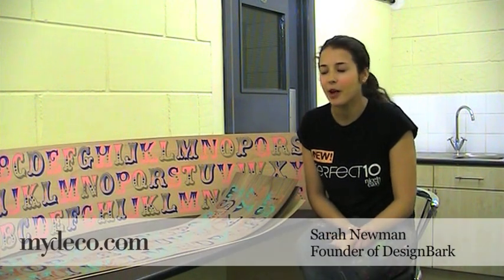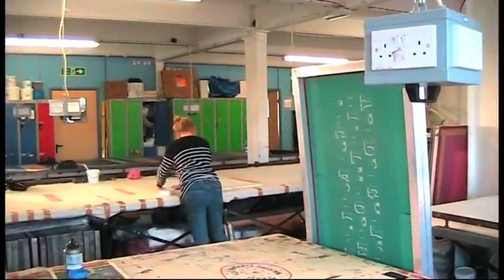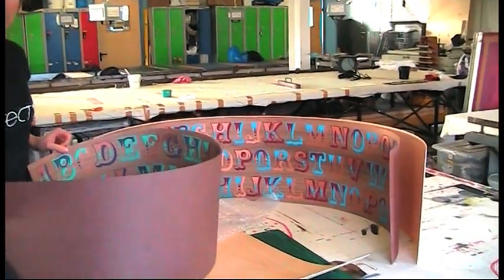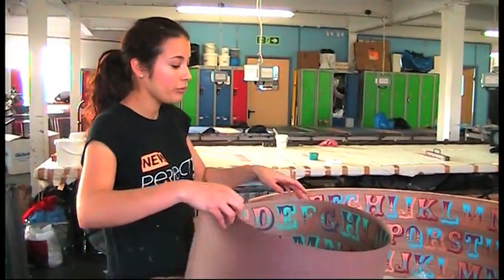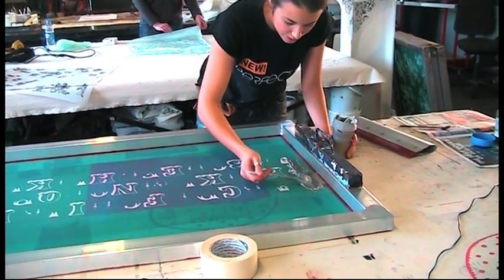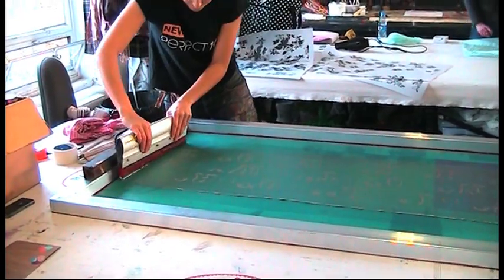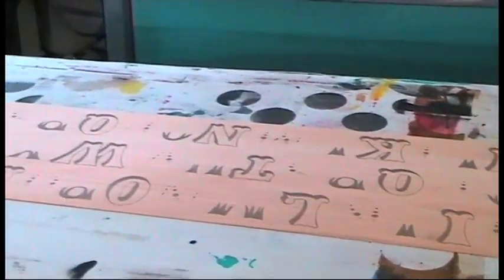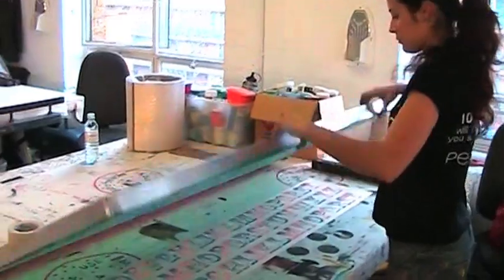How to make a lamp shade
Ellie from mydeco went to visit Sarah Newman from DesignBark to see how she makes her wonderful wooden screen-printed lamp shades.